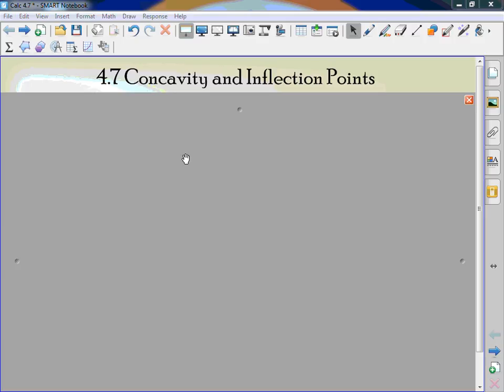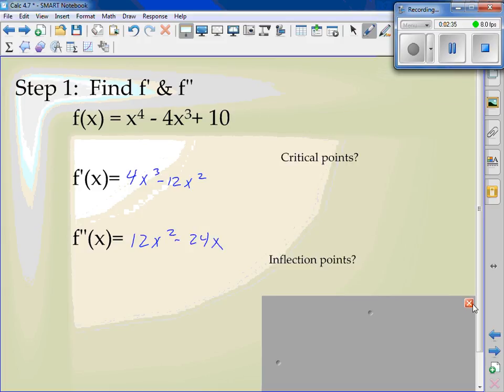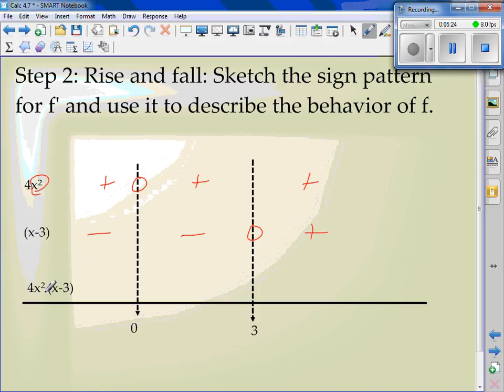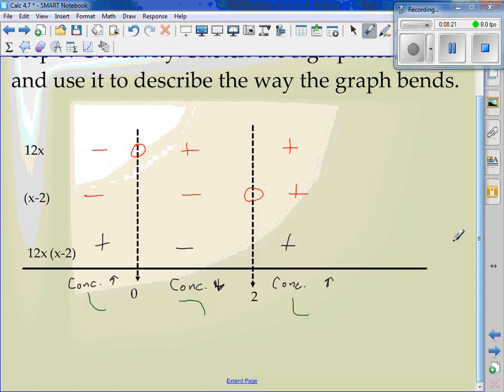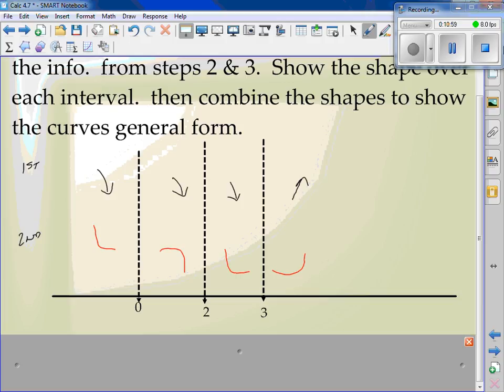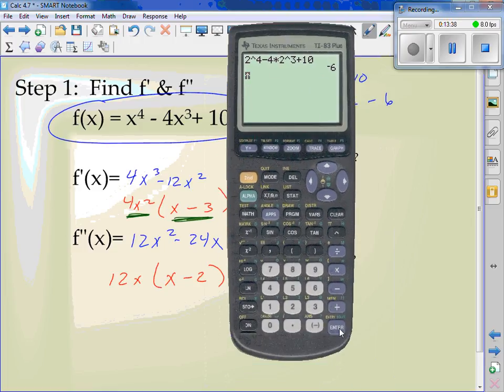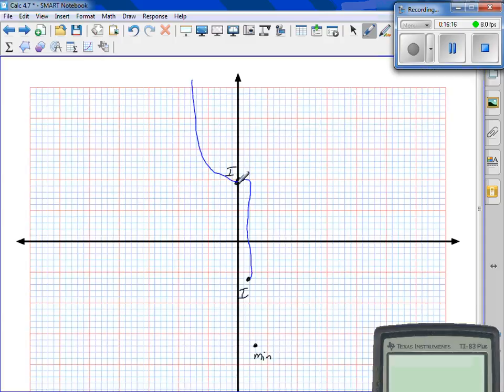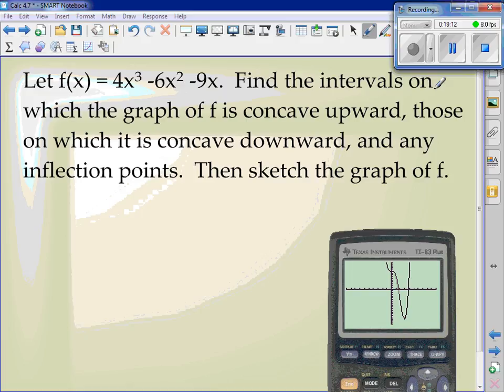Concavity And Inflection Points